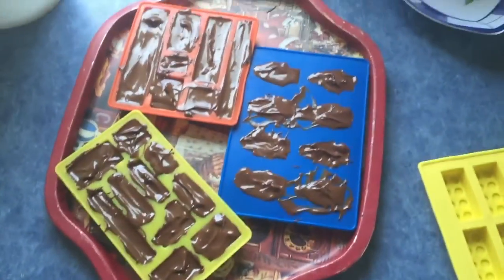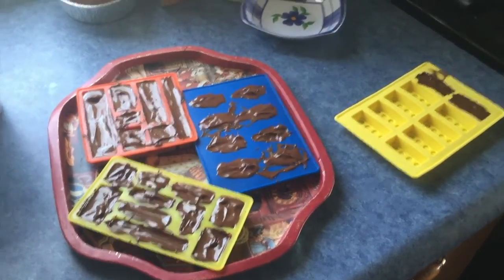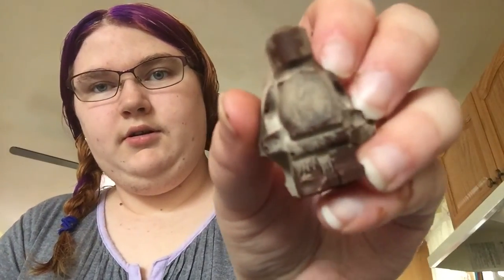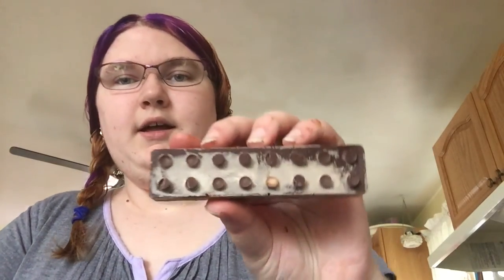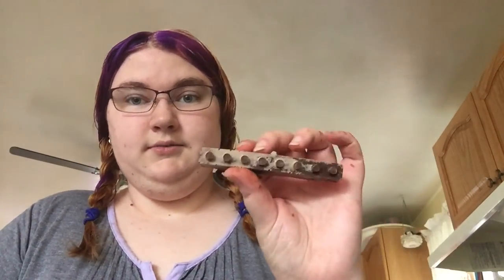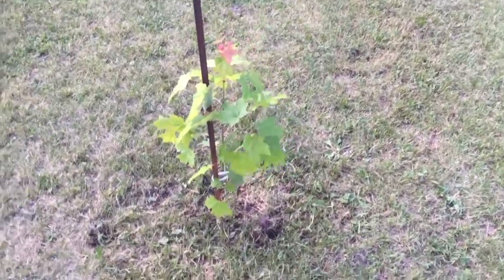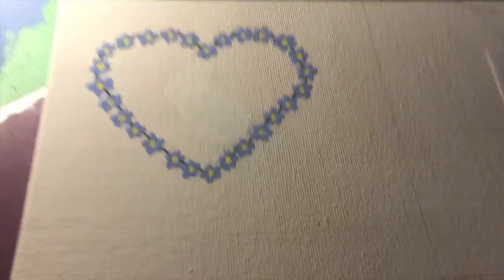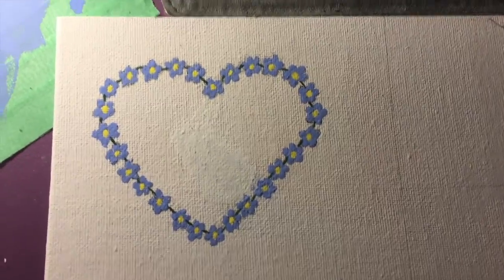painting, making chocolate, and random things vlog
sorry for the delay in uploading there was a storm and stuff came up, hope you enjoy the video the next vlog will be uploaded in a week